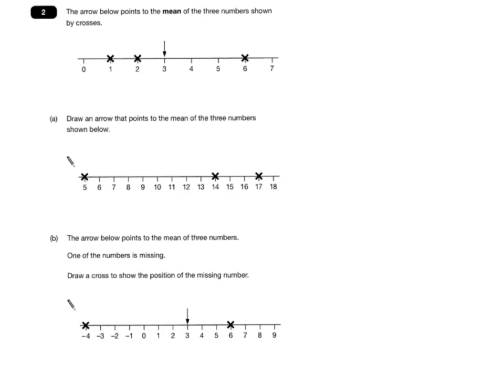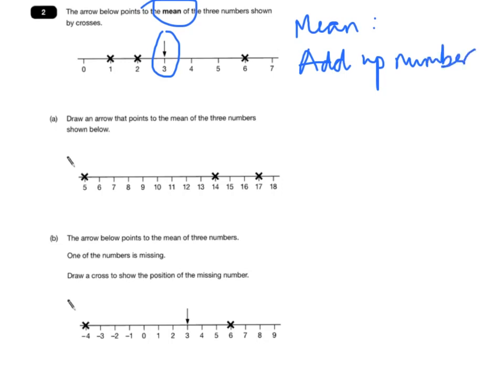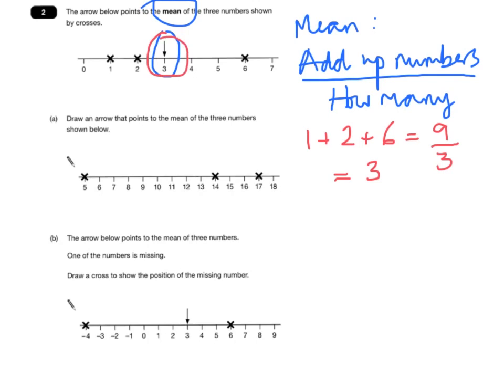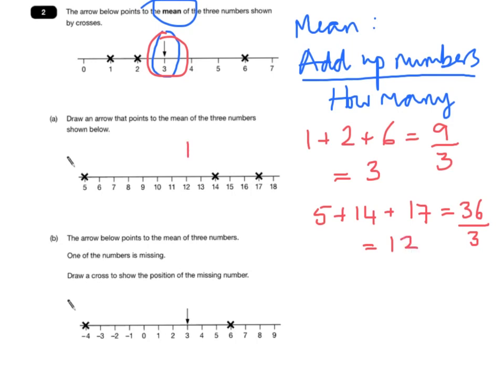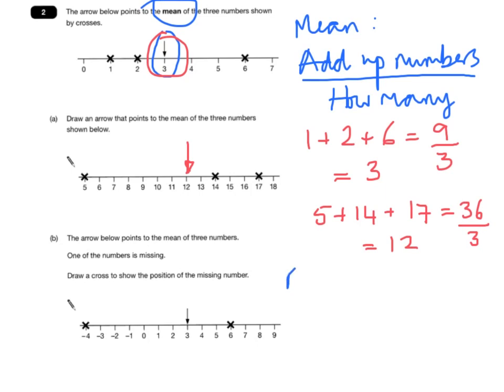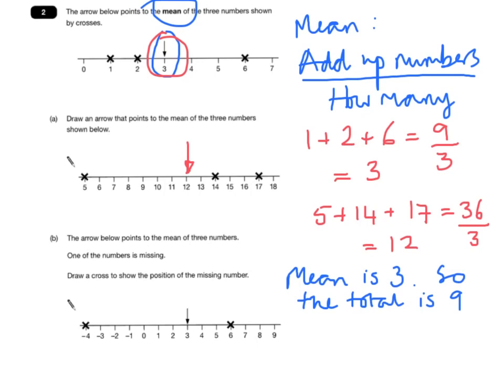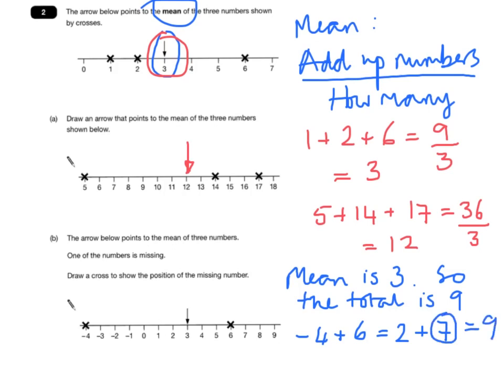2015 B Q2 - worked example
Arithmetic mean and other averages.